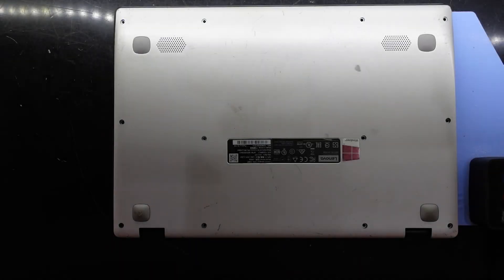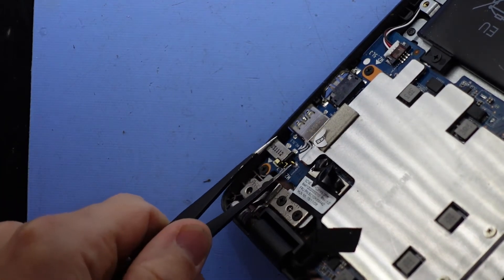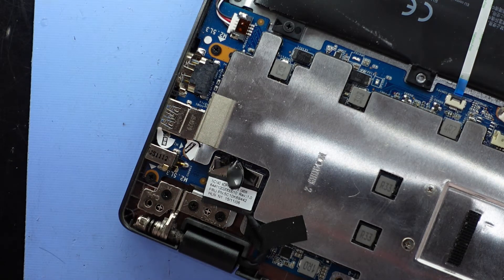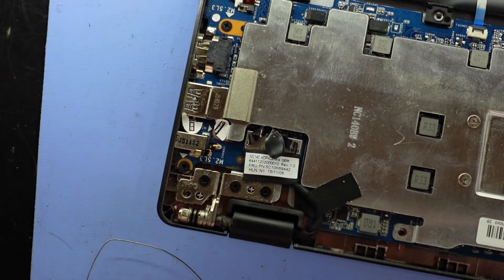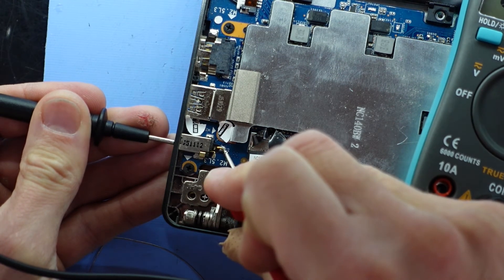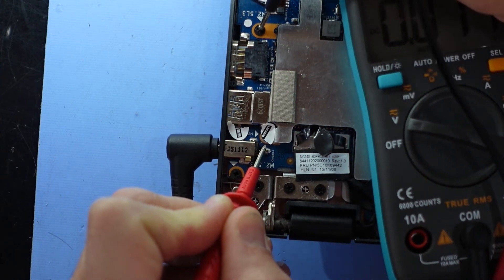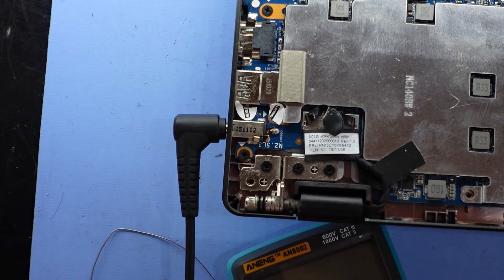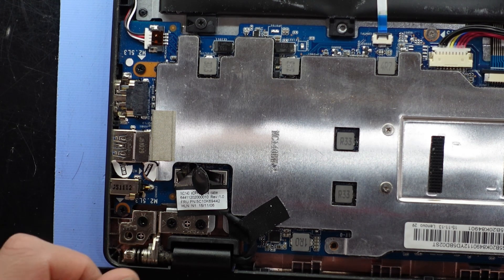Lenovo Ideapad Charger Port Quick Repair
In this video i am repairing a charger port on an Lenovo Ideapad
due to the nature of the port failure i am able to solder the the broken pin back on the back of the charger Jack